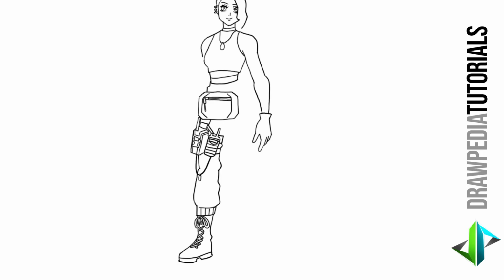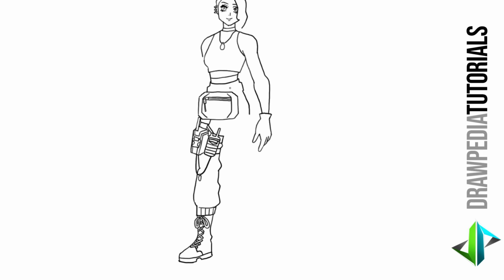[DRAWPEDIA] HOW TO DRAW *NEW* MEGUMI from FORTNITE - STEP BY STEP DRAWING TUTORIAL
Follow step by step easy tutorials to draw Megumi skin from Fortnite.